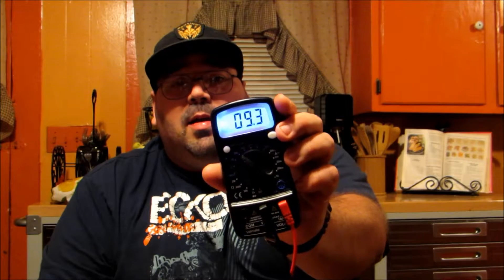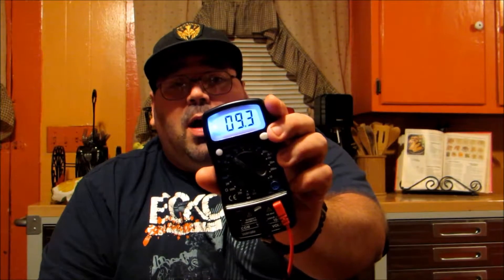Volmate VOL880 Digital Multimeter Review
Today we are here to tell you about the Volmate VOL880 Digital Multimeter which you can find on Amazone I received this product as part of a promotion in order to facilitate an honest and unbiased review.